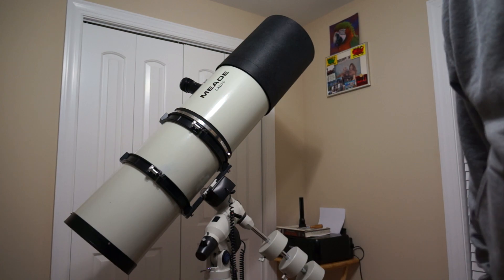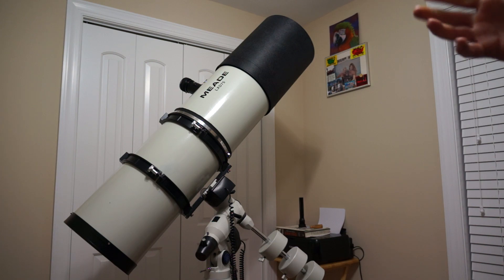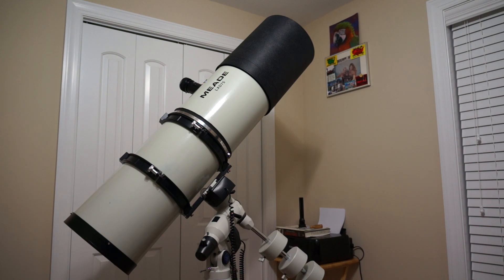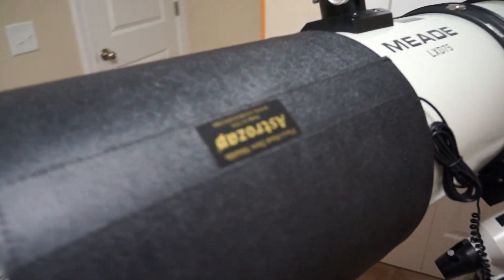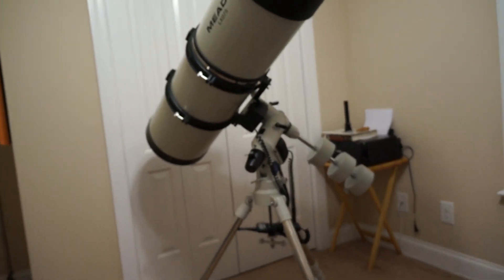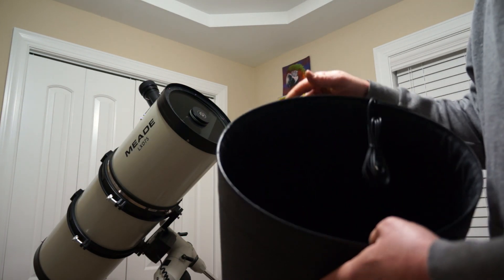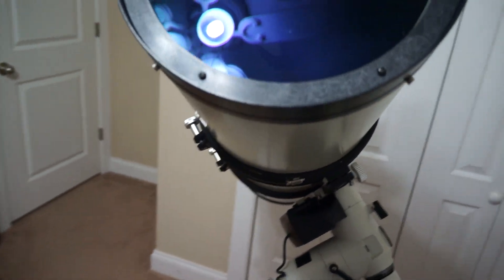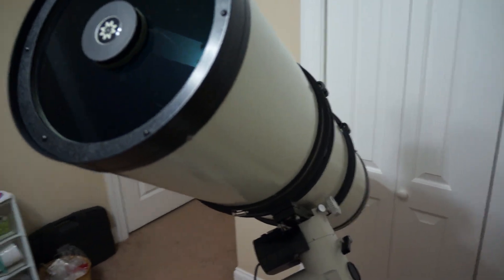ManCave Astronomy Meade LXD75 Mods and How to's#28 AstroZap dew sheild review.